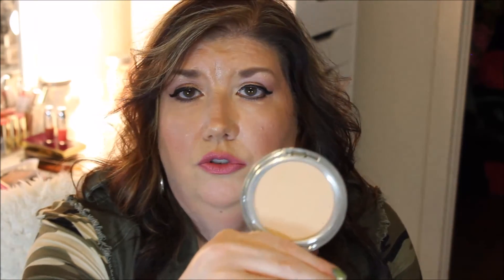MAKEUP THAT COVERS ROSACEA - IT COSMETICS REVIEW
Hey Y'all! Thanks for coming back to my channel and watching my videos. It truly means the world to me. Today I will be talking about my experiences with IT Cosmetics. This has helped so much with Rosacea and thought I would share this with you.

▼▼▼FEATURED  PRODUCTS▼▼▼
All of the IT products can be found at the following places!

Camo Shirt- Rue 21
Camo Denim Jacket- Forever 21
alabaster Earrings- Sam Moon

"Just a southern girl with a passion for perfume & makeup!"